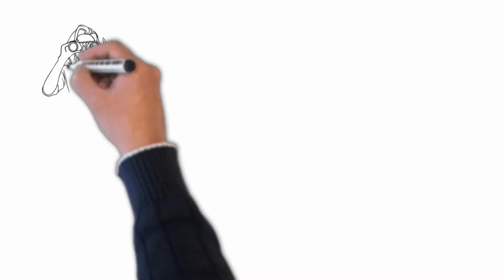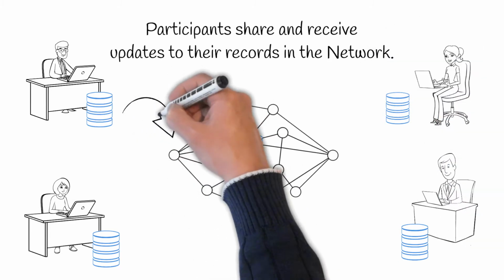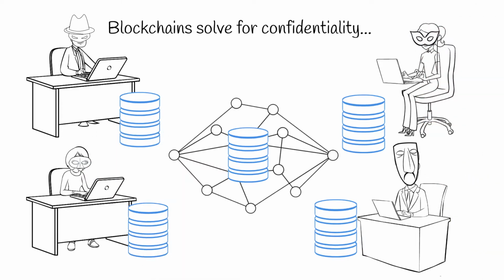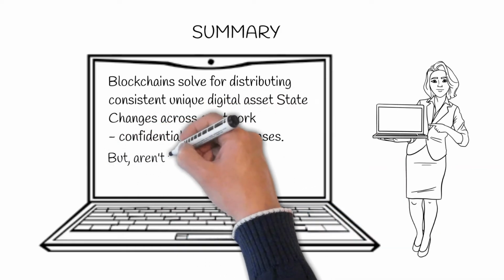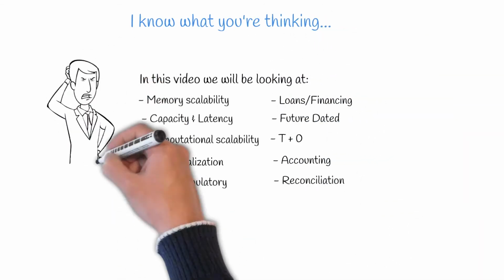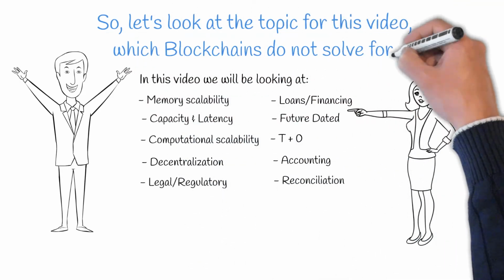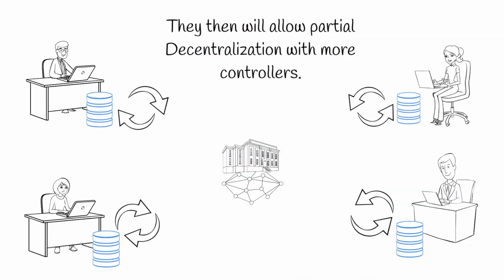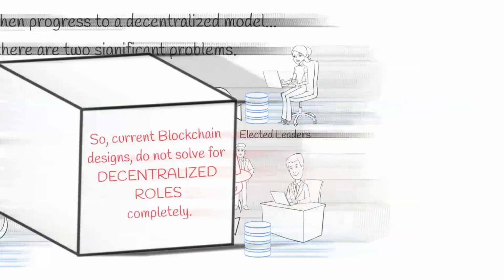A Closer Look at Blockchain Limitations - Part 3: Decentralization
Part 3 of a Series of Videos that look at the limitations of current Blockchain designs. This video looks at Decentralization.